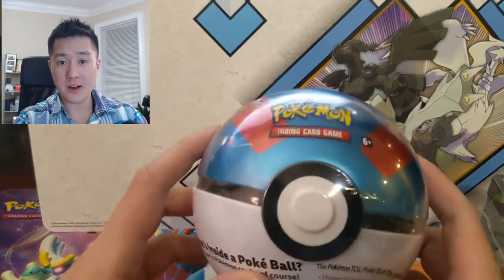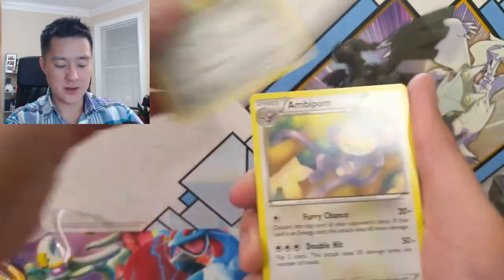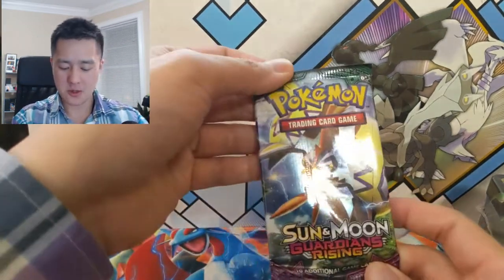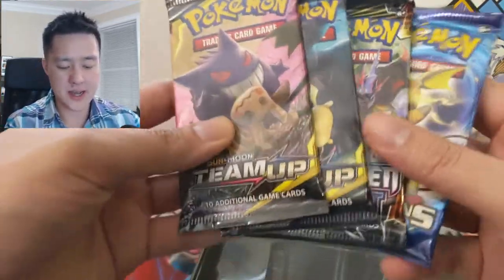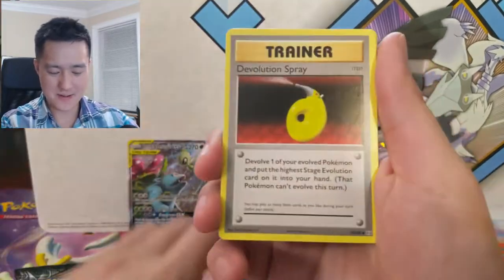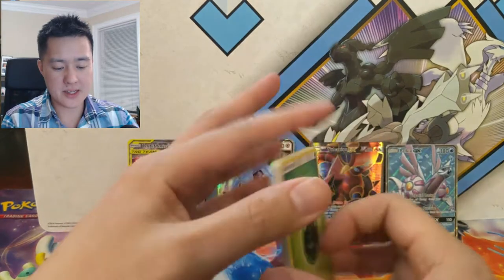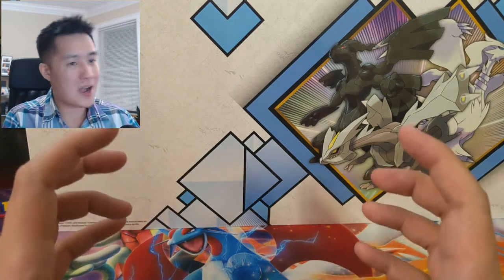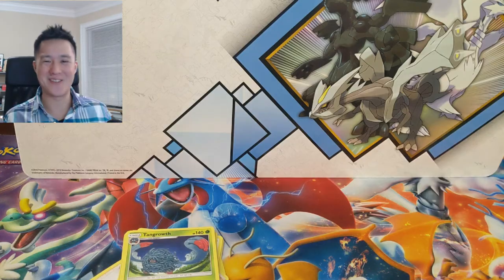Pokemon Greats PULLS Continued!! Celebi Venasaur Tin + Pokeball Tin Opening!